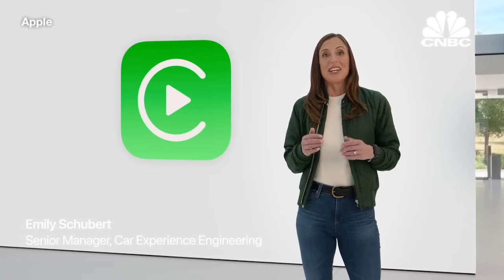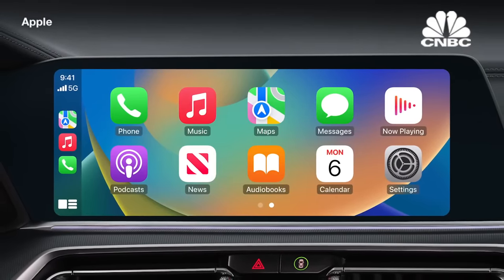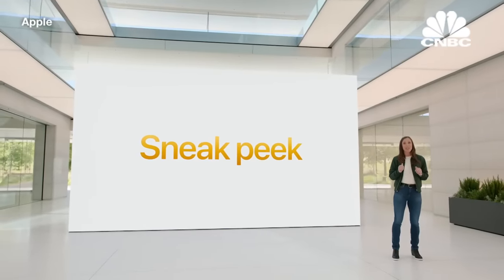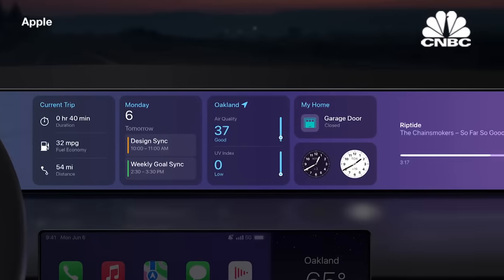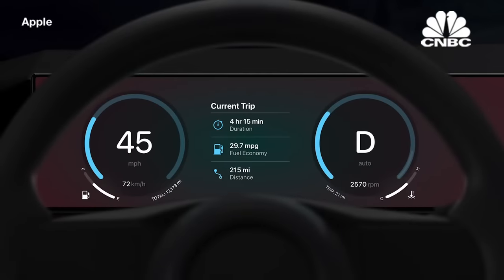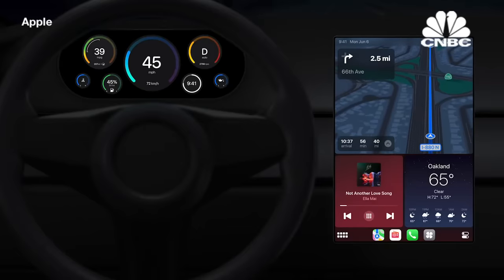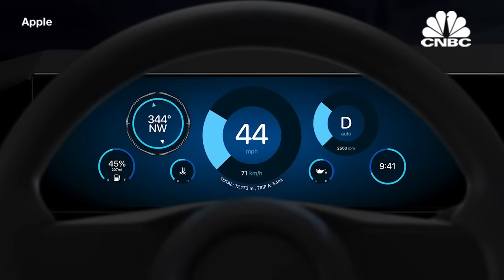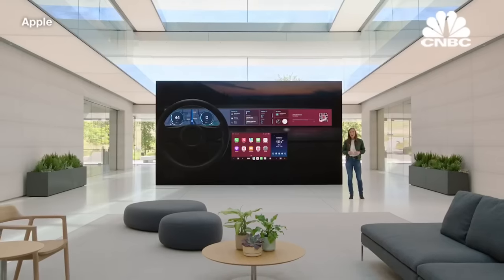Apple announces updates to CarPlay with iOS 16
Apple's Emily Schubert breaks down updates to CarPlay with iOS 16 at Apple's Worldwide Developers Conference in Cupertino, California.